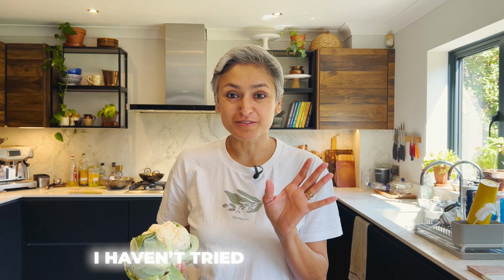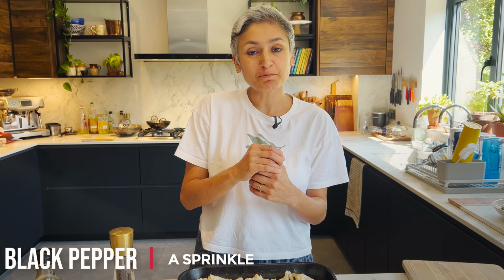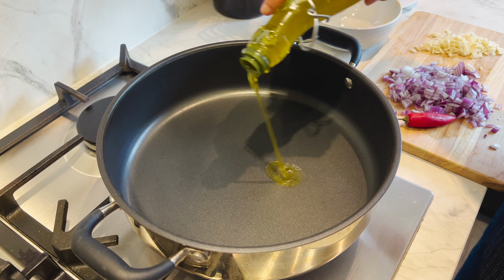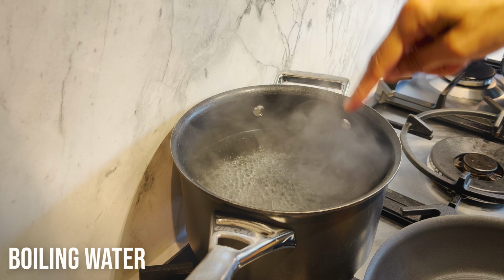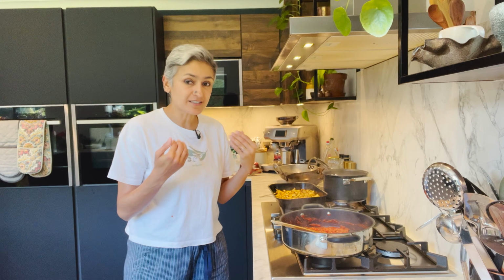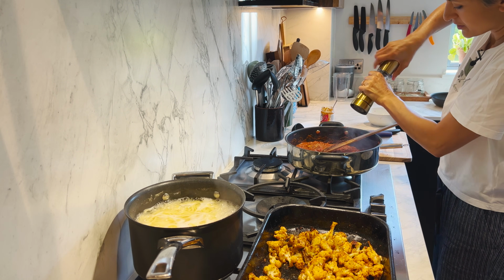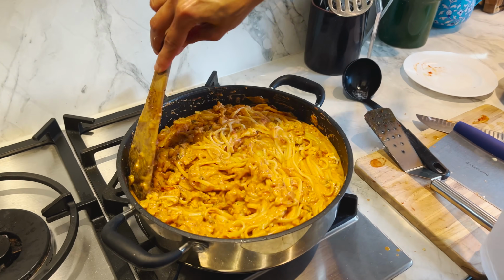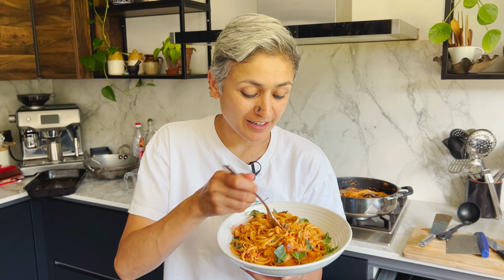ROASTED CAULIFLOWER MASCARPONE CHEESE PASTA RECIPE | Simple Cheesy pasta | Food with Chetna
🧀🍝Craving a scrumptious and cheesy delight? 🤤

Previous Video:MOST DELICIOUS ONION TOMATO PASTA | The rich deep sauce is perfect for this pasta | Food with Chetna

 Indulge in the mouthwatering goodness of Roasted Cauliflower Cheese Pasta! 🧀🍝 This delectable recipe combines perfectly roasted cauliflower florets with creamy, gooey cheese sauce, all tossed with al dente pasta for a comforting and satisfying meal. 🥰

🌿 Whether you're a vegetarian or simply a food enthusiast, this dish will surely win your heart. 🌟🎉 Learn how to make this easy and flavorful pasta dish in our step-by-step video tutorial. 🎥

Don't miss out on our delicious recipes and cooking tips!

Chef Chetna Makan is a winner of the 'Christmas Bake Off 2016' and a former contestant on the Great British Bake Off in 2014.

She has authored 7 cookbooks, including 'The Cardamom Trail,' 'Chai, Chaat & Chutney,' 'Chetna's Healthy Indian,' and 'Chetna's Healthy Indian Vegetarian.'

Her cookbooks are available for purchase in stores and online.

Get ready to improve your health and elevate your taste buds with our weekly recipes!